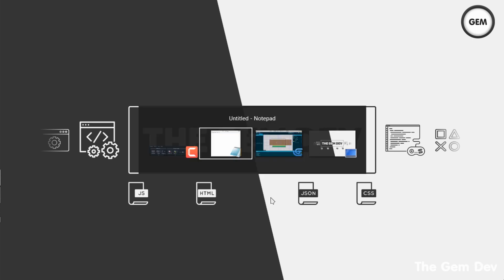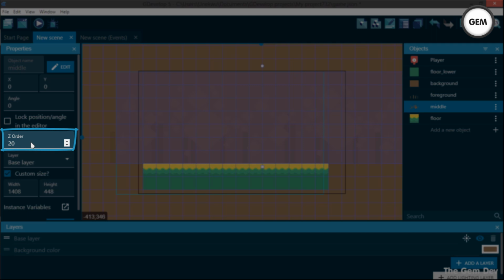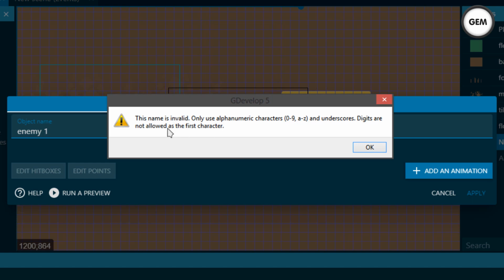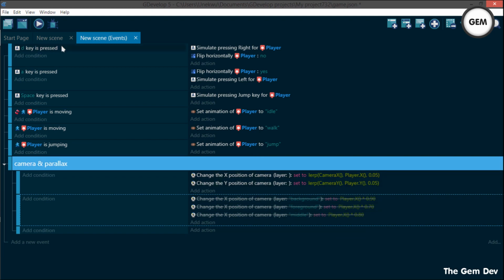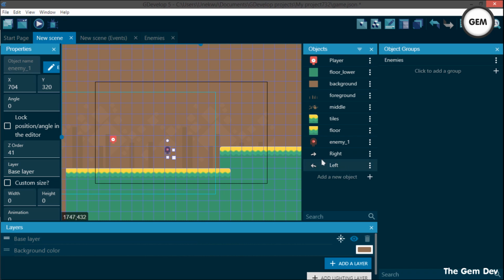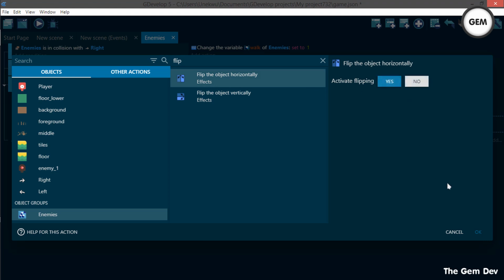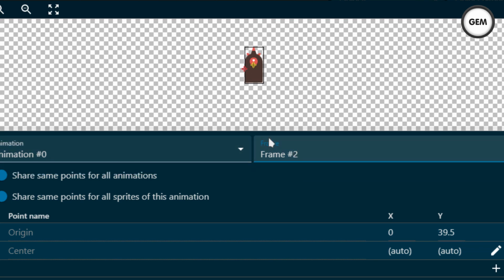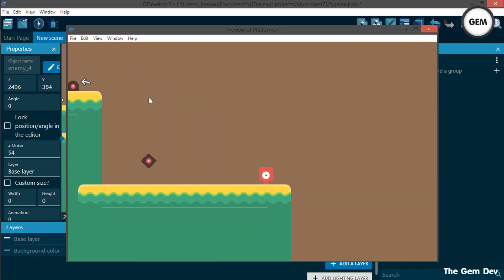#3 Platformer Game - Adding enemies | GDevelop 5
Hey game dev's
Welcome to third part of the GDevelop 5 2d platformer game series. so we would be creating a 2D Platformer game like super mario bros.etc without coding or programming using GDevelop 5 game engine, PART3.

     How to add an enemy.

Hey game dev's
Welcome to fourth part of the GDevelop 5 2d platformer game series. so we would be creating a 2D Platformer game like super mario bros.etc without coding or programming using GDevelop 5 game engine,

     How to add player lives.
     How to flash the player when in collision with enemy.

    Available soon

-Tutorial Request
    Null

-Version
    Beta 100

-Important
     You can make a tutorial request by placing your request in the comments section below